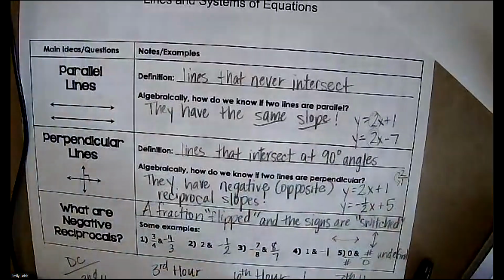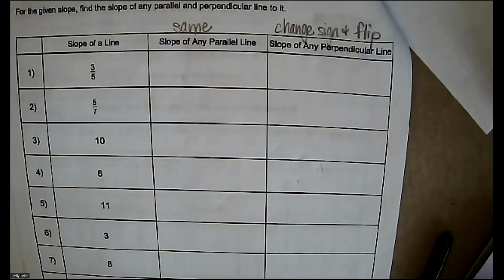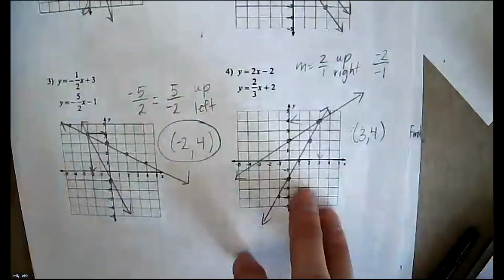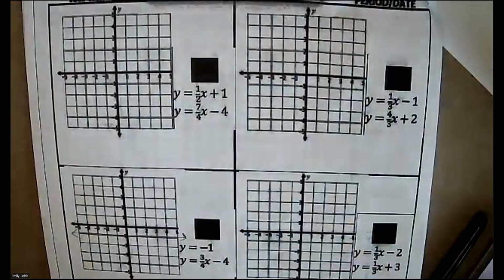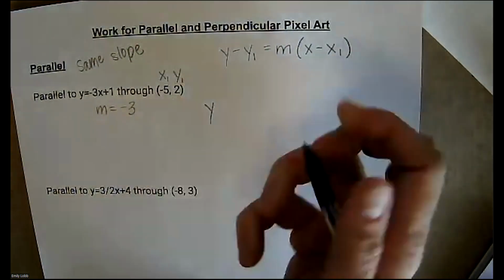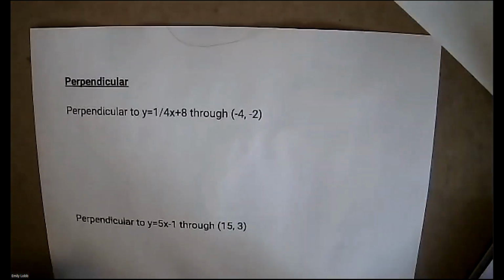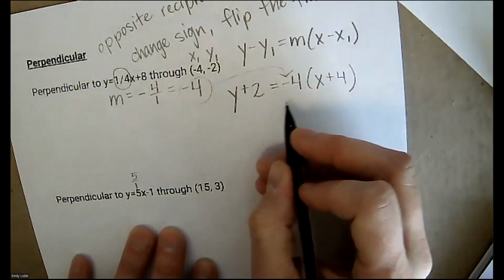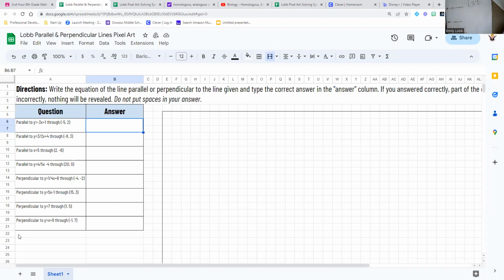Course 3 Lines & Systems of Equations Quiz Review